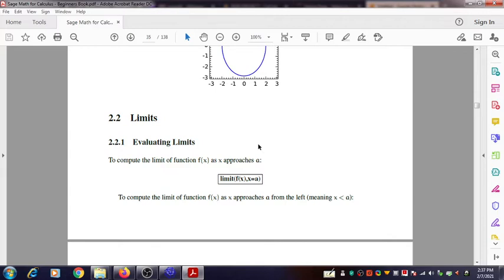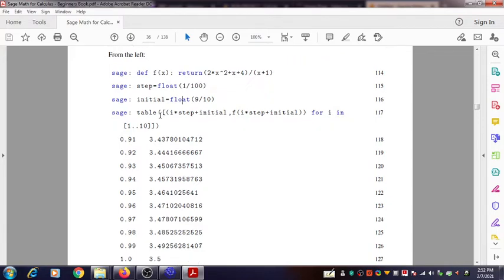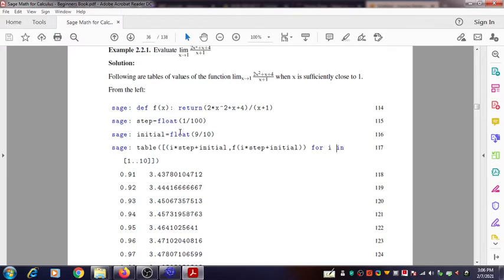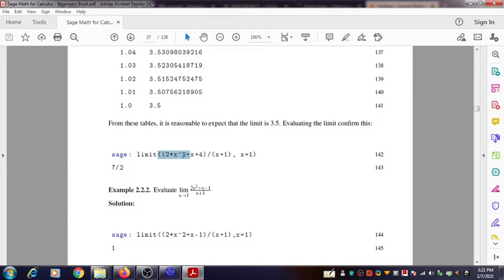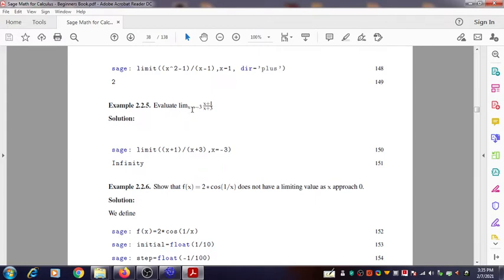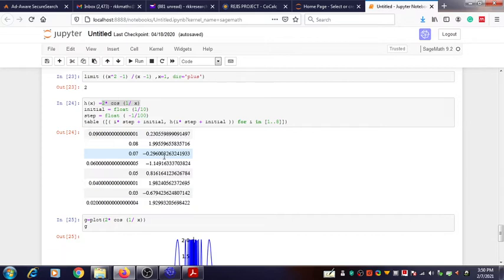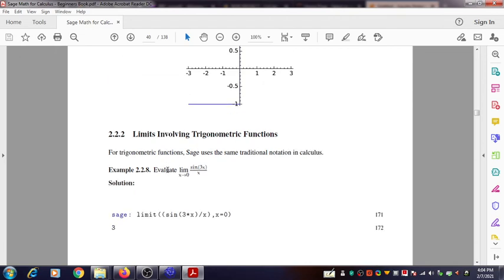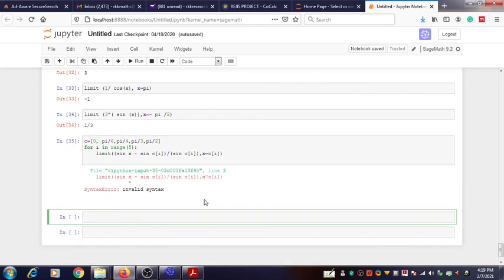Finding Limit using Sagemath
This video explains how limits of a function can be obtained using Sagemath